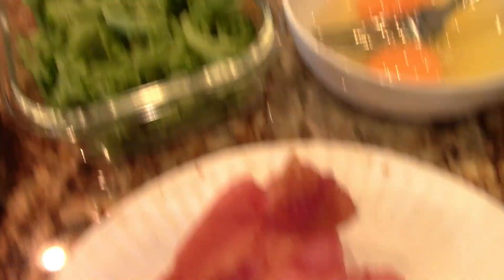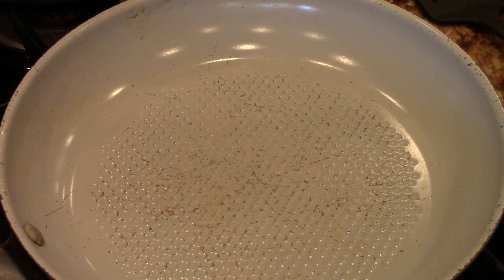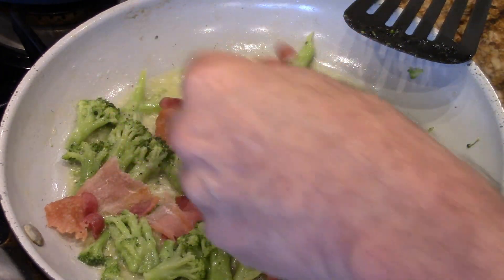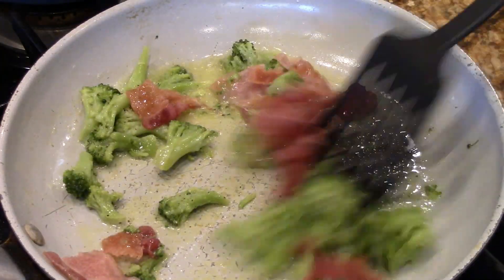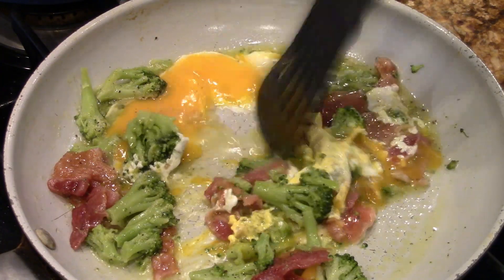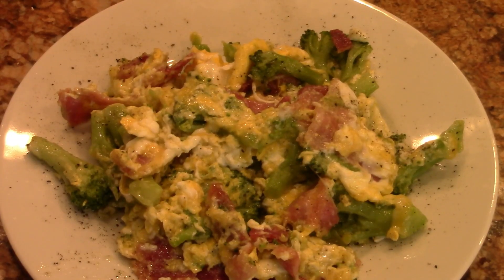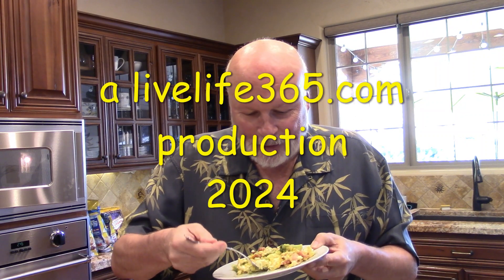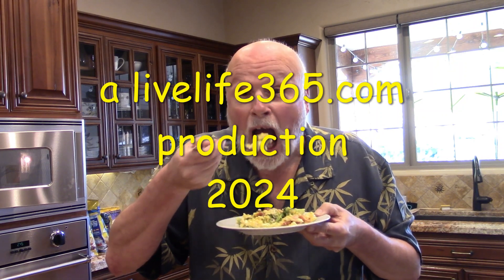Simple Bacon & Broccoli Scramble (the B&B)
You gotta try this bacon scramble, Mike loves it.  Made with fresh broccoli, bacon & shredded cheese, two eggs and magic.